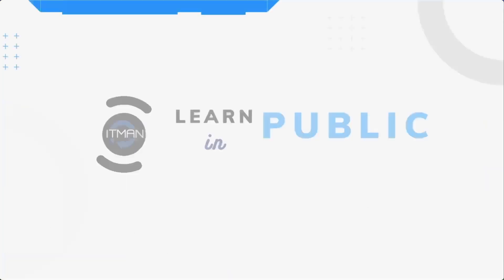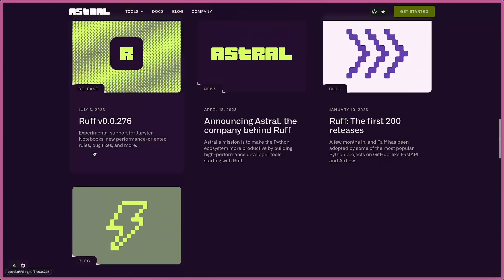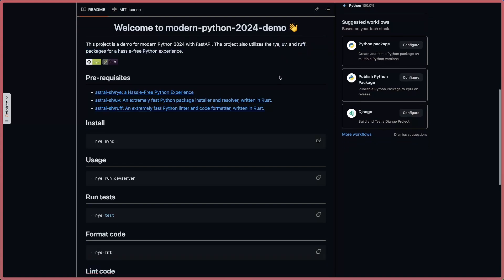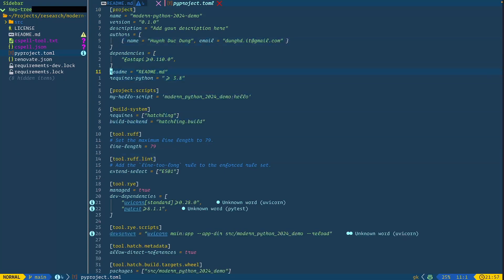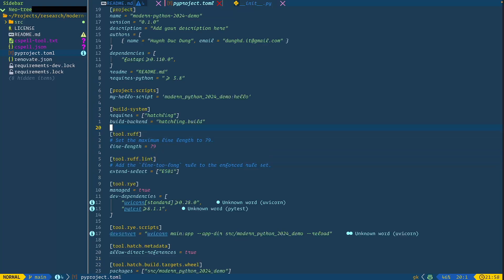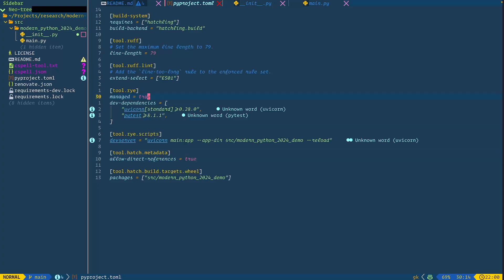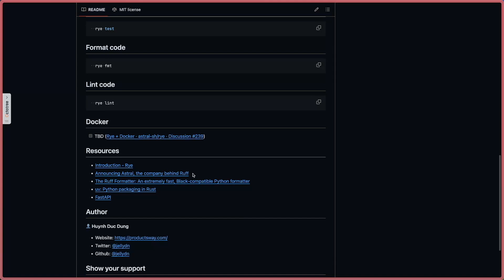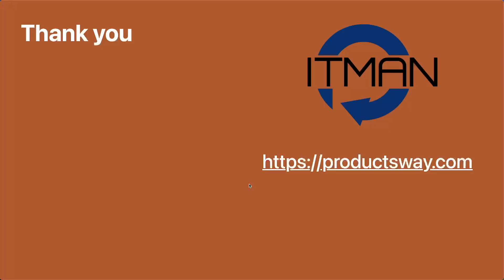IT Man - Modern development with Python in 2024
Welcome to IT Man Channel! In today’s video, we're diving into the future of Python development in 2024. Discover the latest tools and libraries that are shaping the modern Python ecosystem, including FastAPI, Rye, UV, and Ruff. Whether you’re a seasoned developer or just starting out, this guide will walk you through the cutting-edge technologies that make Python development faster, more efficient, and hassle-free.

🚀 Timestamps:

0:15 - Intro: Welcome to Modern Python in 2024
2:39 - Exploring Rye: Hassle-Free Python Experience
3:03 - Demo: Setting Up a Modern Python Project

Dive into modern Python development with us and stay ahead in the tech game!